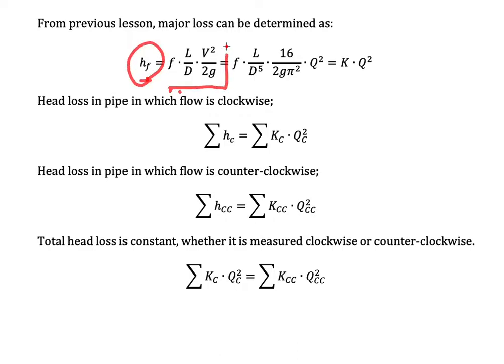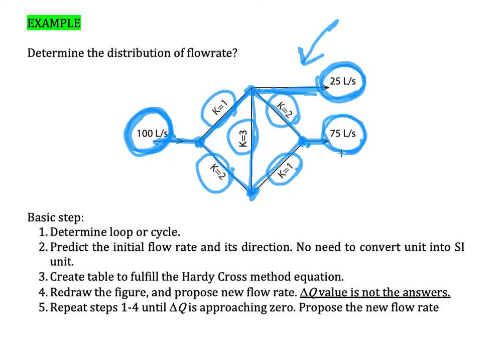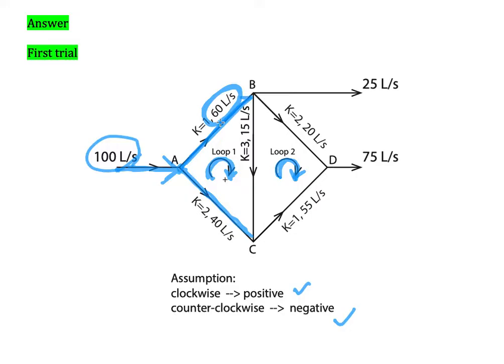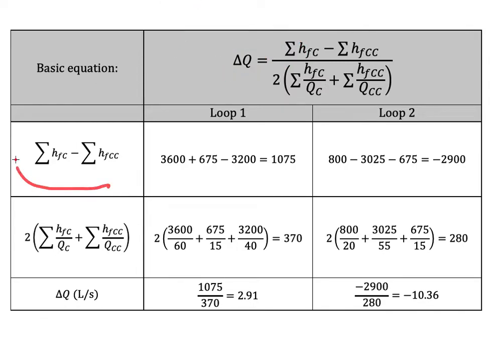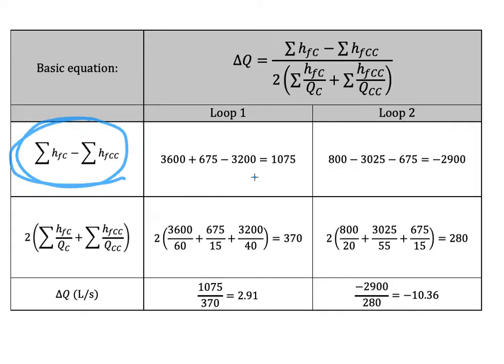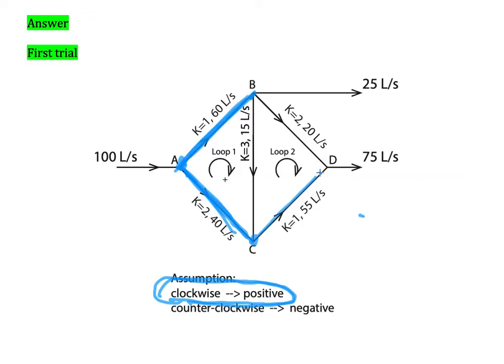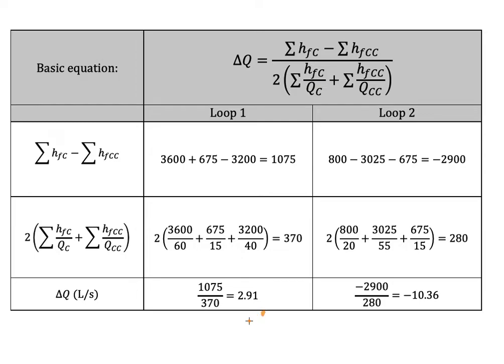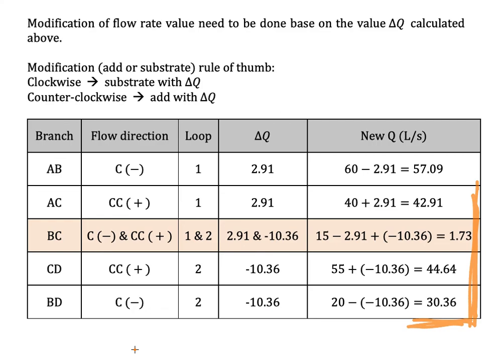Hardy Cross method 5 - Solution for Hardy Cross method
The Hardy Cross method is an application of continuity of flow and continuity of potential to iteratively solve for flows in a pipe network. In the case of pipe flow, conservation of flow means that the flow in is equal to the flow out at each junction in the pipe.